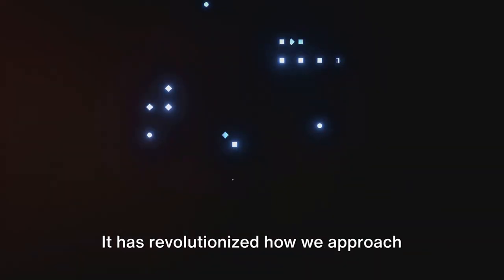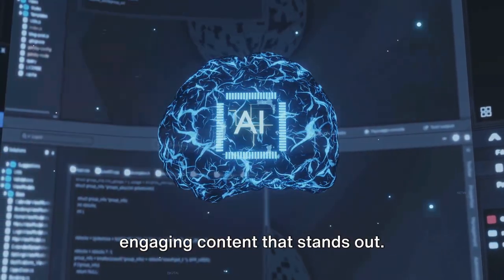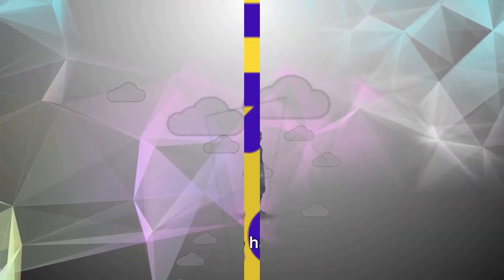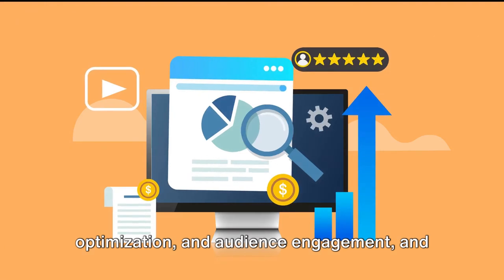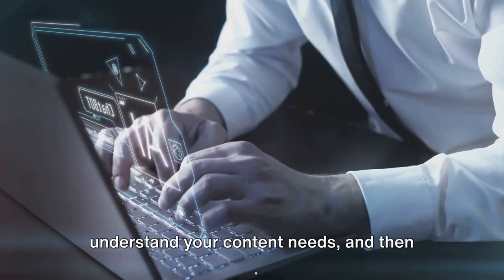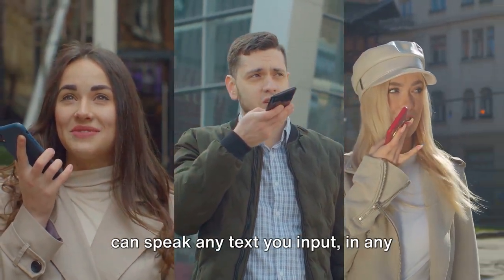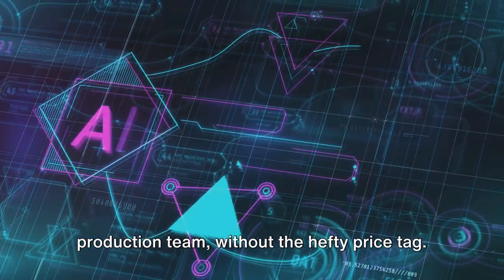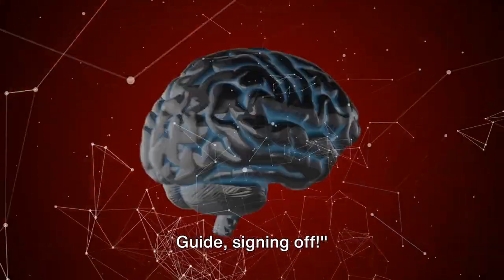AI Magic: Top 10 Tools to Skyrocket Online Income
Welcome to Better Off Guide, where we unravel the secrets of online success! Today, we're delving into the realm of AI magic, unveiling the top 10 tools that will propel your online income to new heights. From automating tasks to predicting trends, these tools are your ticket to maximizing profits in the digital age. Join us as we uncover the cutting-edge technologies shaping the future of online entrepreneurship. Let's dive in!

This video is made by using InVideo AI, the most powerful AI tool

Thank you for tuning in, and let's make every day a step towards being Better Off!

The top YouTube tool is TubeBuddy, known for its powerful features

Timecodes / Chapters:
00:00 - The Power of AI in Online Income Generation
02:01 - Agility Writer
03:00 - Submagic
03:55 - FlexClip
04:51 - Content at Scale
05:50 - Koala AI
06:47 - Hayo
07:47 - HeyGen
08:48 - ElevenLabs
09:50 - Synthesia
10:53 - InVideo AI
11:52 - Recap and Conclusion